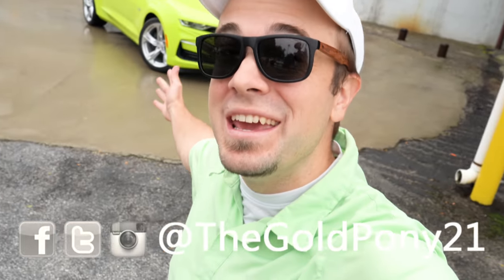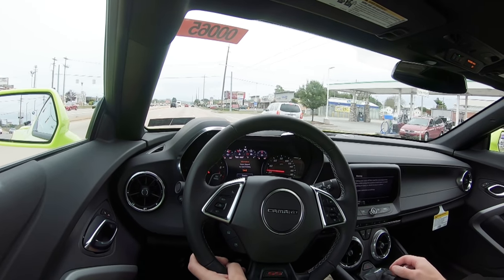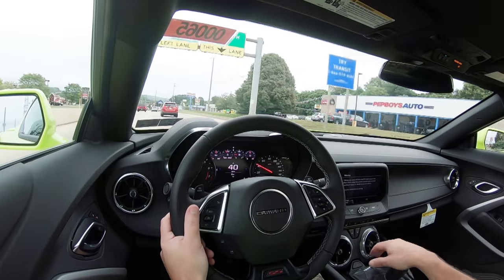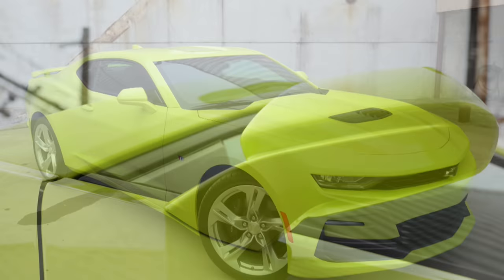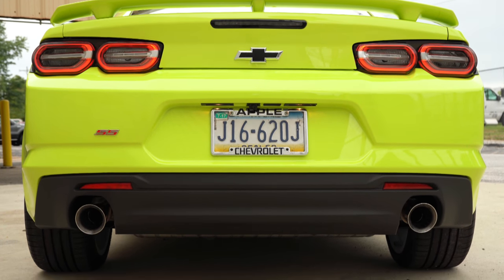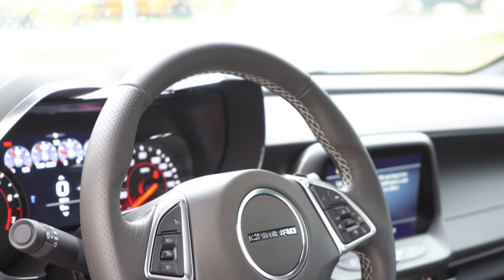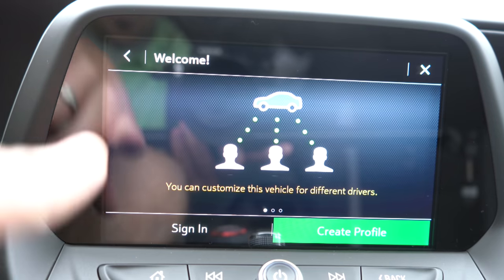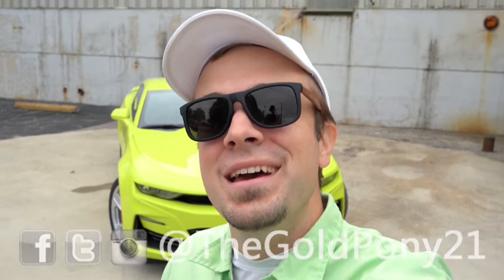2020 Chevrolet Camaro SS Review | It's Back & Better Than Before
In this video I'll go for a test drive & completely review the NEW 2020 Chevrolet Camaro SS! I'll test out acceleration, braking, steering feel, sound system, rear legroom & much more!

Big thanks to Apple Chevrolet in York, PA for allowing me to check out the NEW 2020 Chevy Camaro SS! For more information on their inventory please feel free to visit their website below.